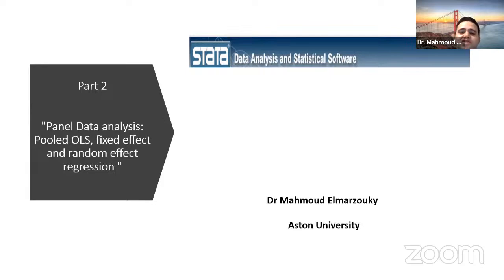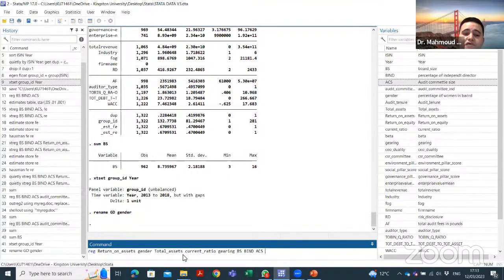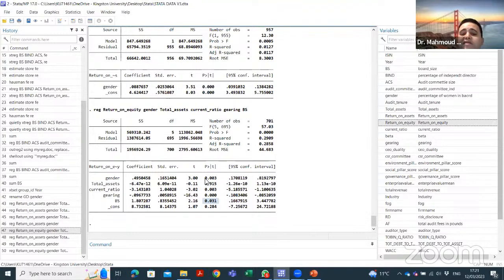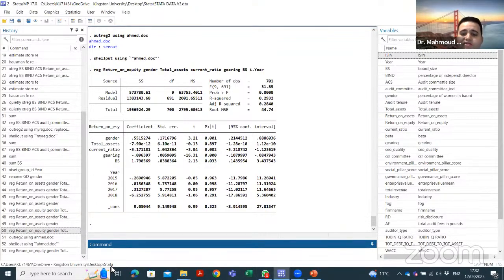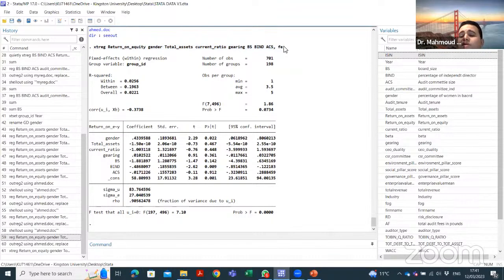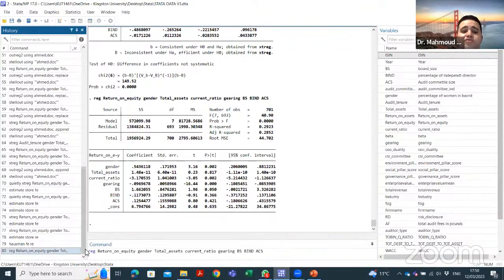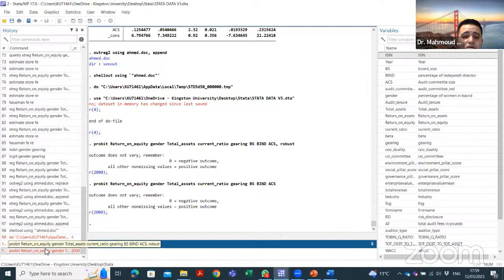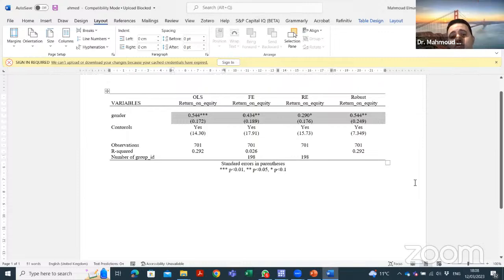ITAR Group: Part 2: Panel Data analysis: Pooled OLS, fixed effect and random effect regression